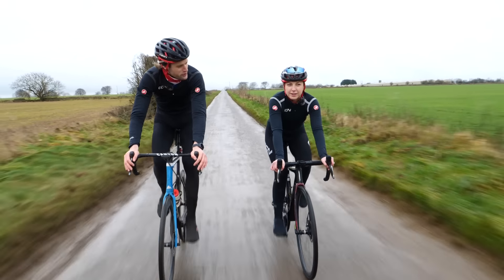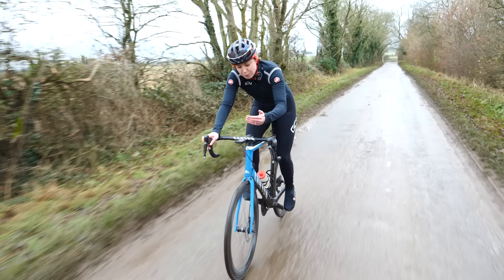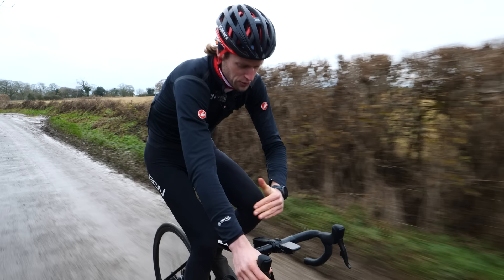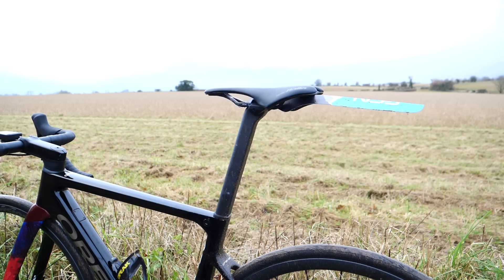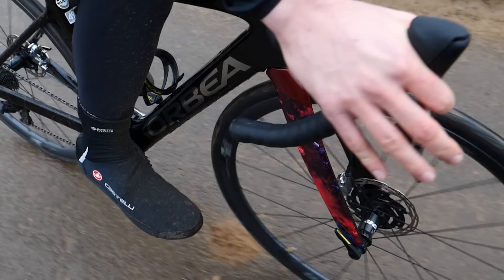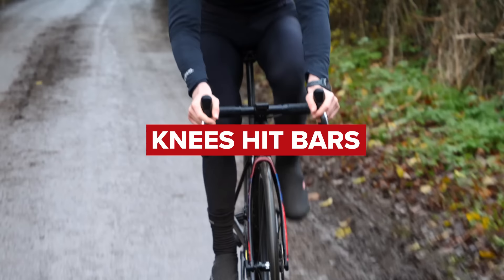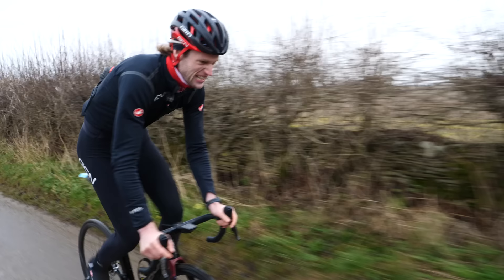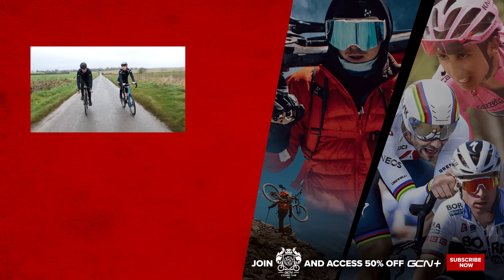10 Clues You Bought The Wrong Size Bike!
Buying a bike can be a difficult decision, but it can be especially tricky if you don't even know what size frame to get! Conor and Manon have swapped bikes to point out the key signs that you're riding the wrong size bike!

ES_Bad for You (Instrumental Version) - Vicki Vox.mp3
ES_Powerlines - Jones Meadow.mp3
ES_Windstorm - Aleph One.mp3